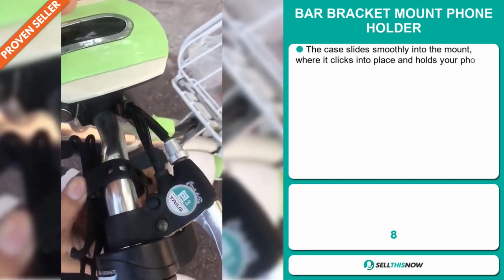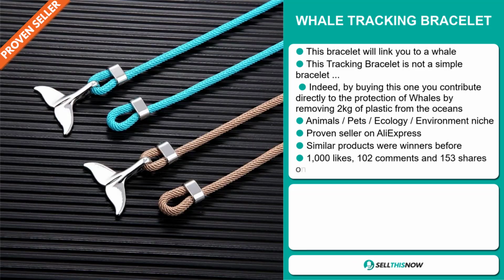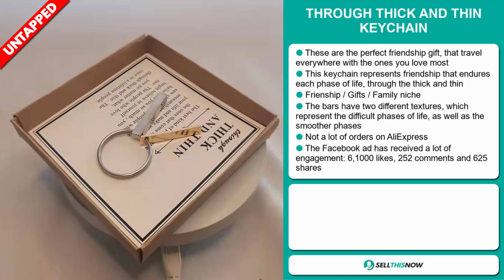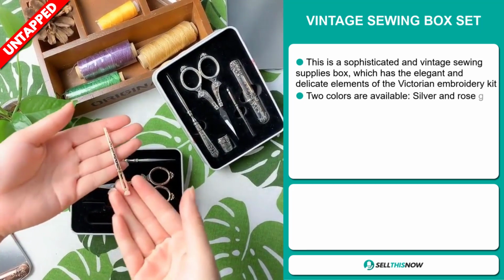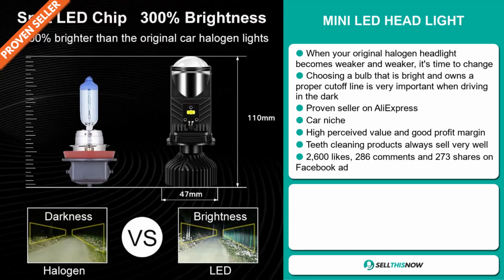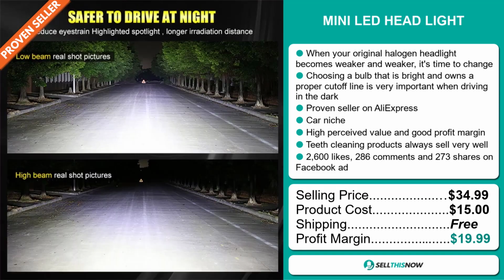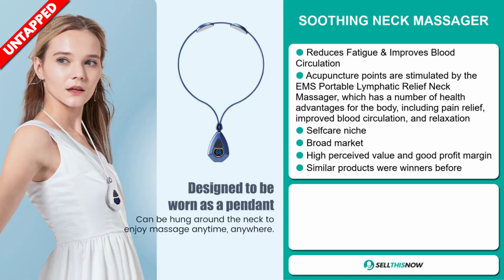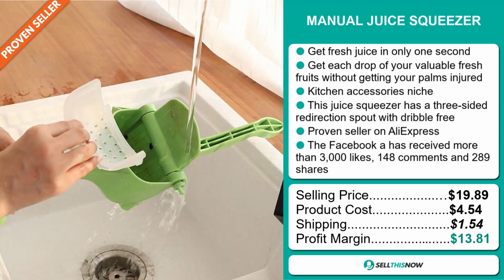🔥 8 HOT TRENDING PRODUCTS TO DROPSHIP TODAY | Sell This Now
📦 AliExpress Links, Facebook links, Competitors links :

▶ 00:00 - INTRO

00:12 - BAR BRACKET MOUNT PHONE HOLDER

▶ 01:05 - WHALE TRACKING BRACELET

▶ 01:57 - ADSEREA

▶ 02:45 - THROUGH THICK AND THIN KEYCHAIN

▶ 03:45 - VINTAGE SEWING BOX SET

▶ 04:46 - MINI LED HEAD LIGHT

▶ 05:36 - ANGEL SHAPE GLASS VASE

▶ 06:32 - BANDSOFFADS

▶ 07:08 - SOOTHING NECK MASSAGER

▶ 08:01 - MANUAL JUICE SQUEEZER